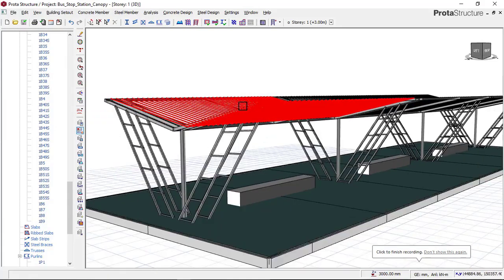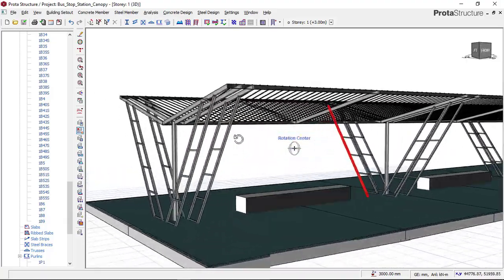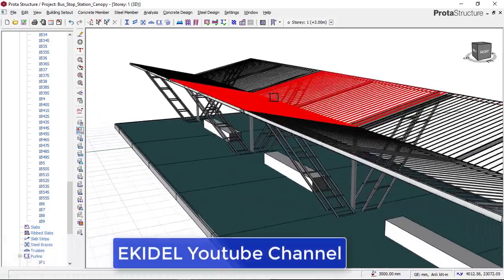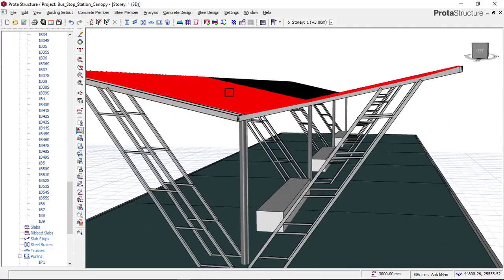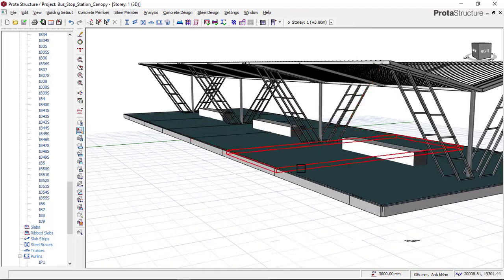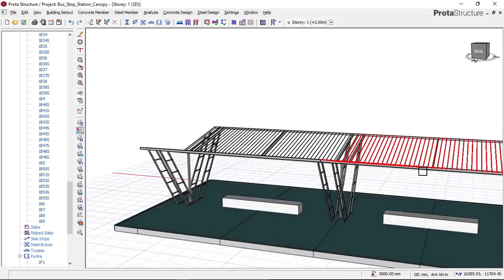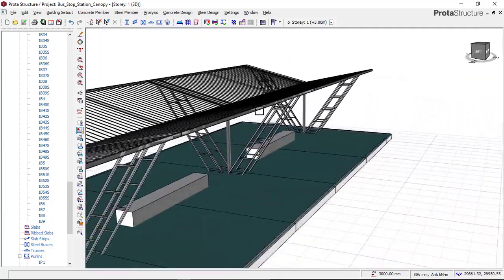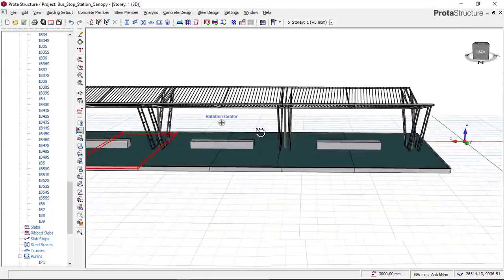Design of Steel Structure using Protastructure - PART 1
Watching all PART's of this video series, you will learn how to model and design a bus stop station canopy and steel structure and steel connection in protastructure